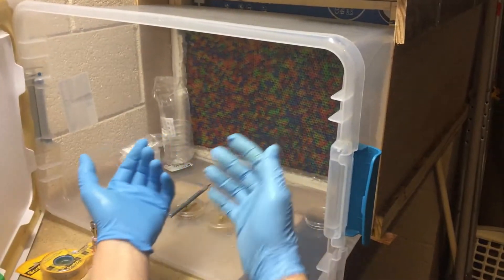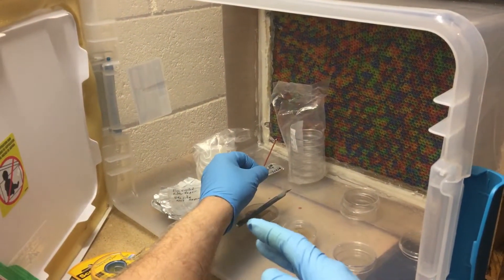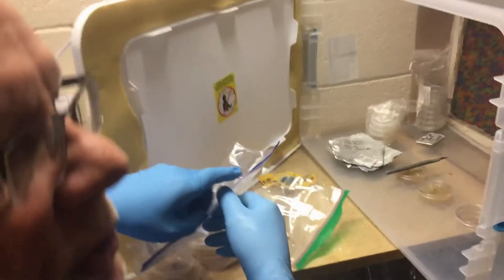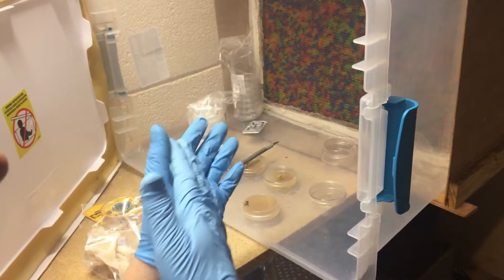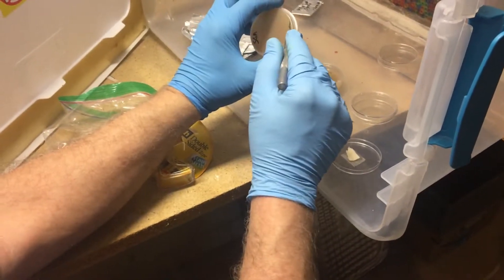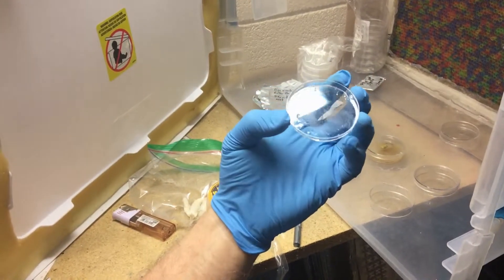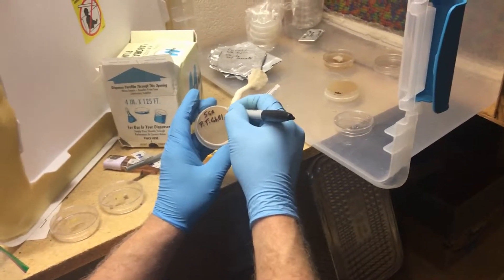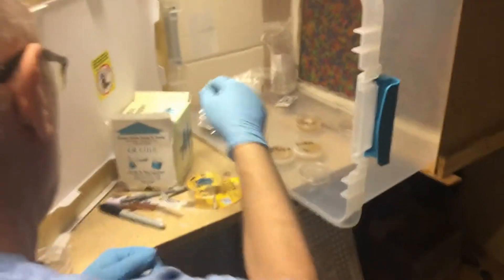Spore Deposition onto Agar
Depositing spores onto agar, directly from mushroom